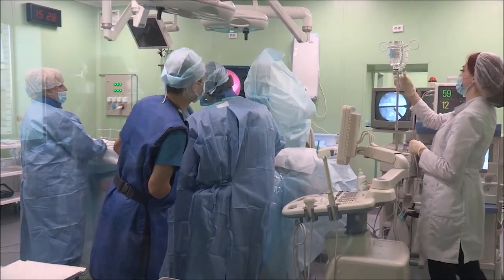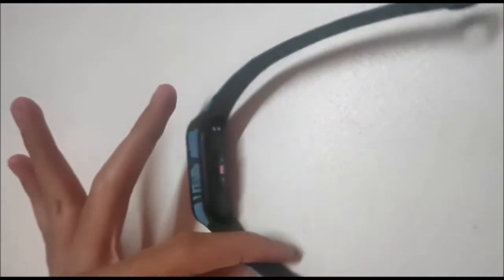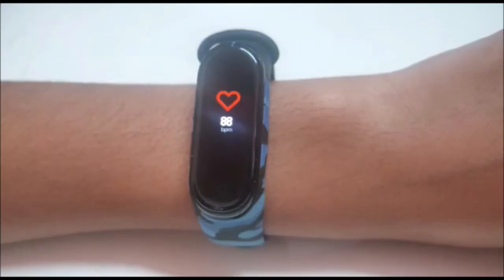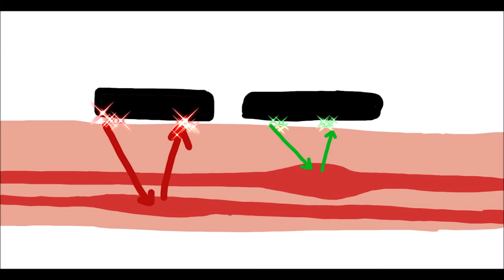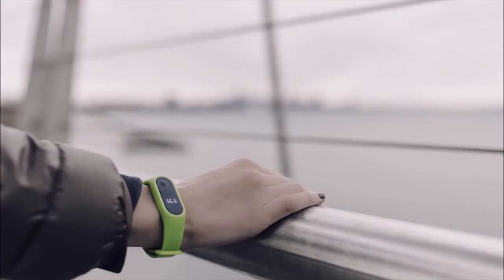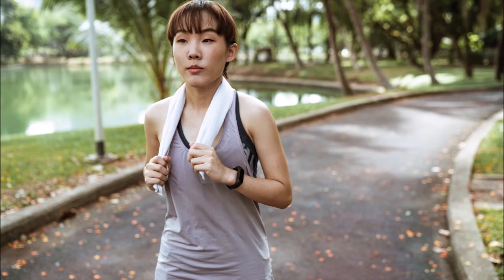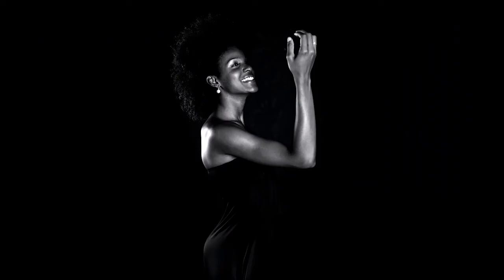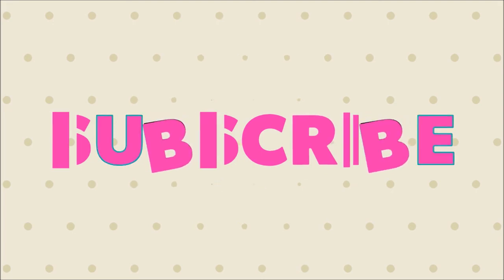ഇത് ഇങ്ങനെയാണ് അല്ലേ |How heart rate monitor works in malayalam| optical heart rate monitors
Photoplethysmography is the technology which is used to measure the heart rate on wearables . This technology works with the help of a led light which comes in two colors red and green.They work by penetrating the led light through the skin and receiving its reflections on a photo diode .The red led penetrates more that green but they are more sensitive to movements and externals  noises so in most cases green leds are used as they are capable of tolerating movements.These are used on Apple watches ,fit bit bands ,mi bands ,honour bands and on almost all wearables and on some mobile phones.